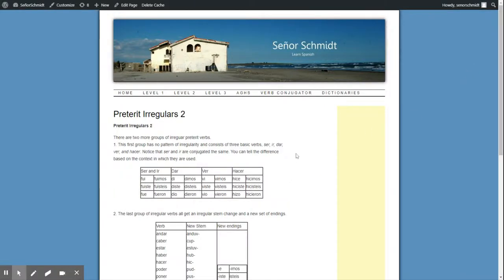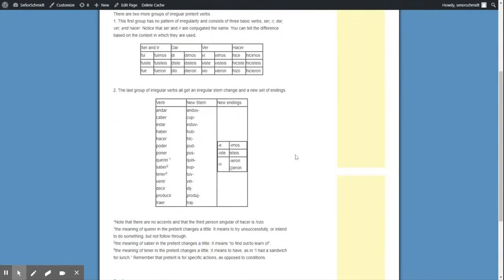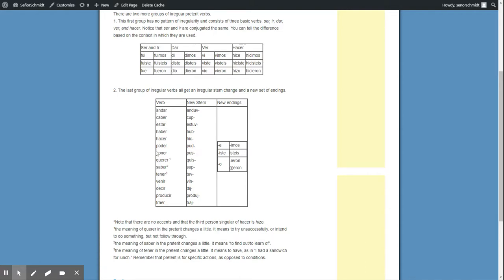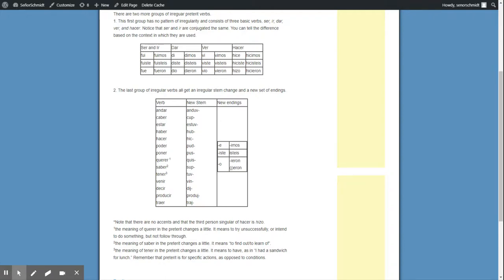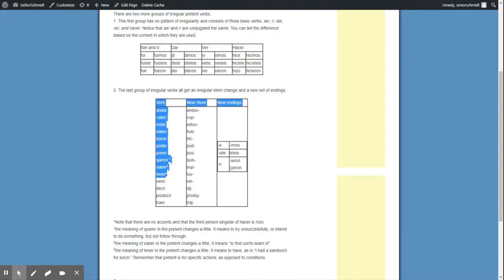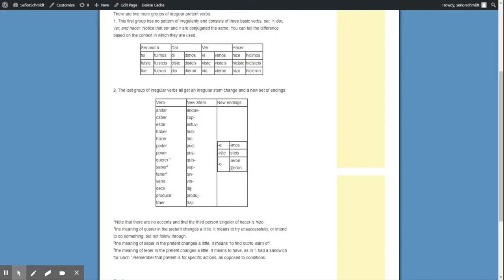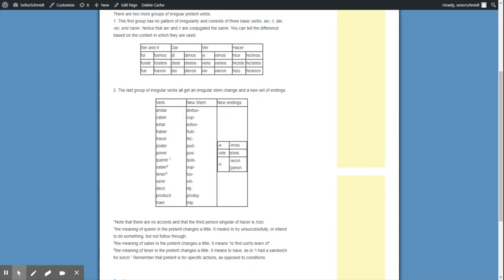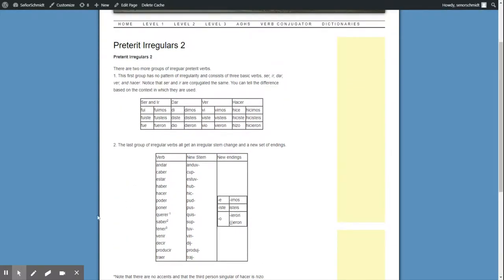Preterit Irregulars 2 | SeñorSchmidtSeñorSchmidt